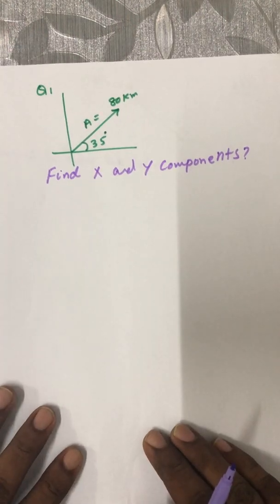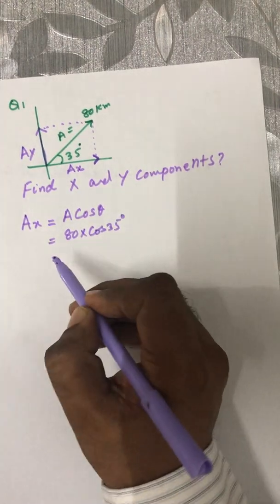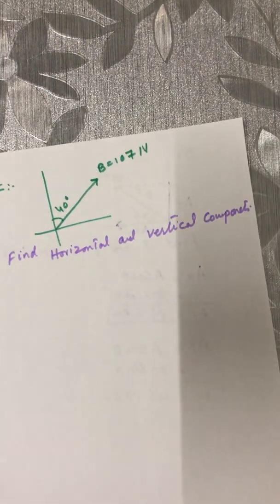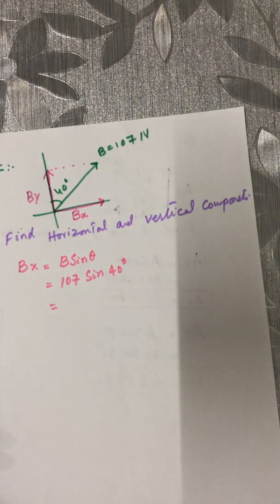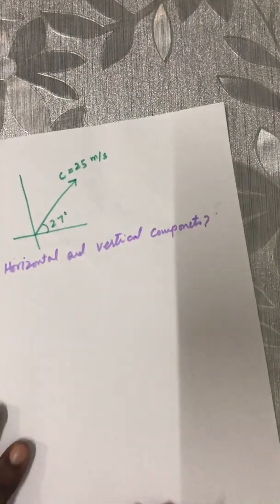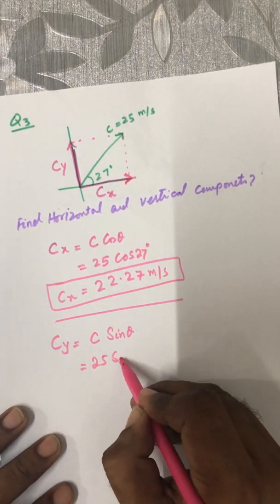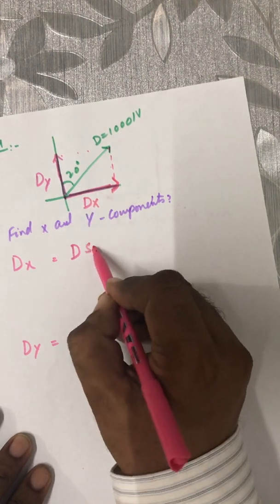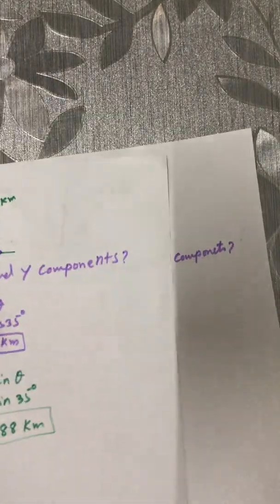Solution of worksheet 1(components of vectors) for 9C